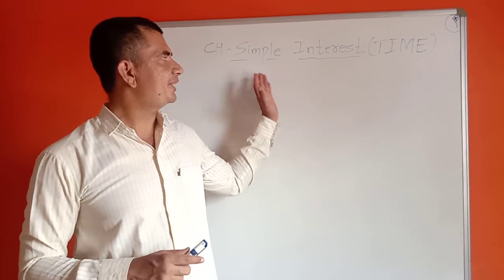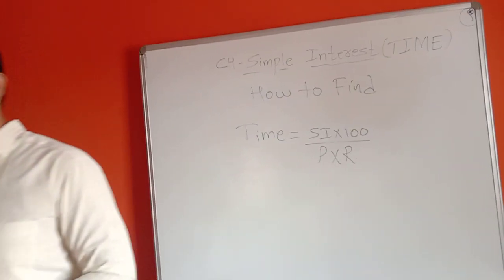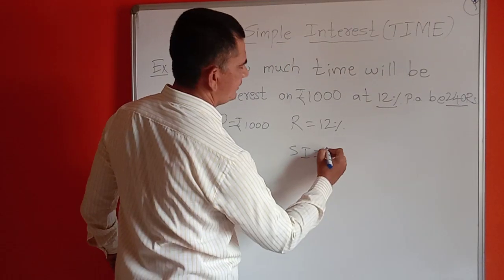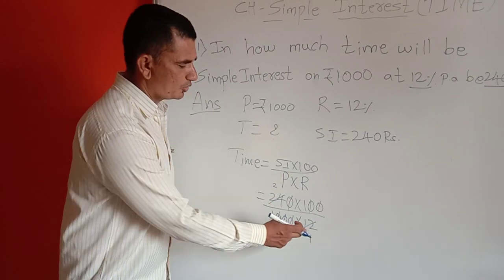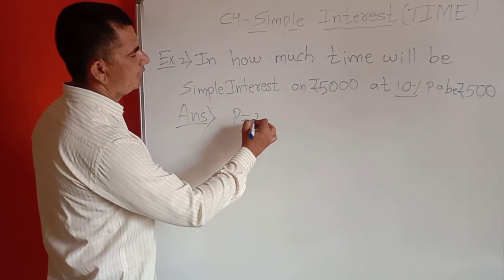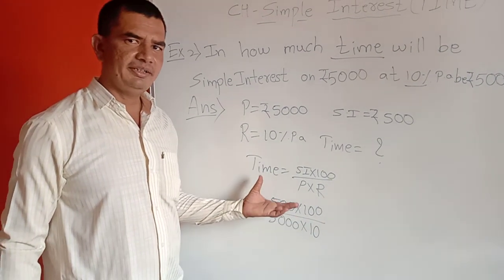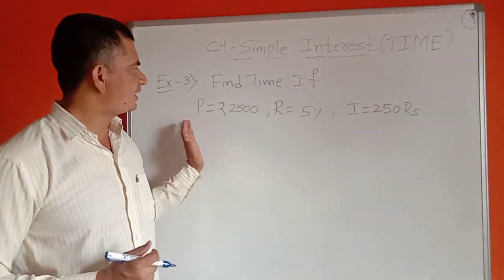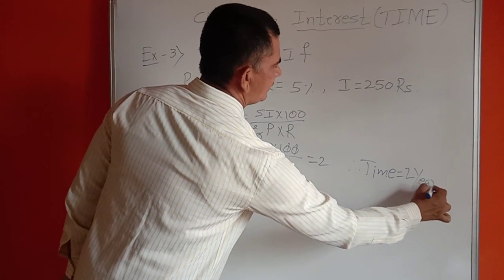How to find Time, Simple Interest Part-5.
How to find Time in Chapter Simple Interest, Very Useful for Navoday and Sainik Entrance Exam